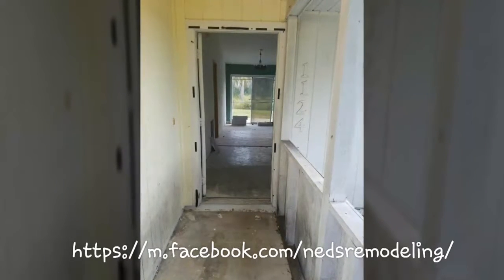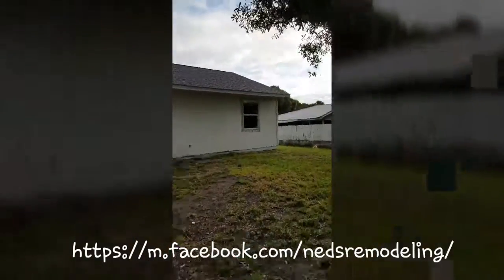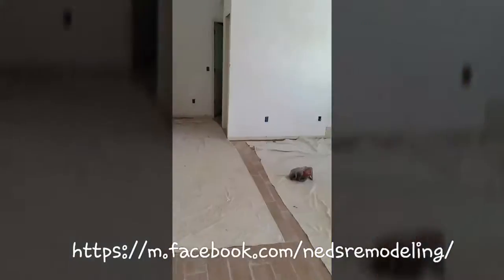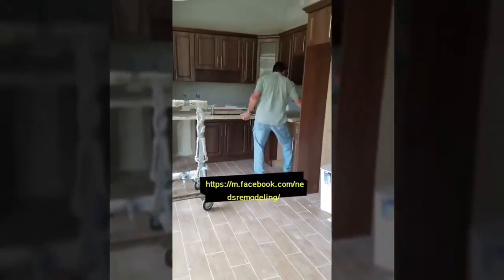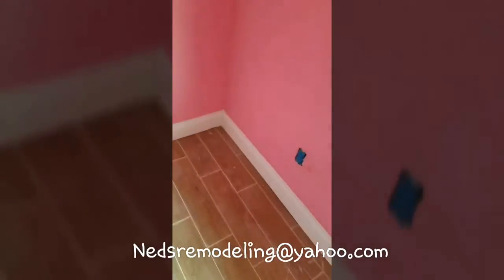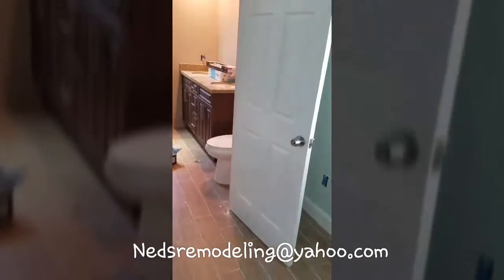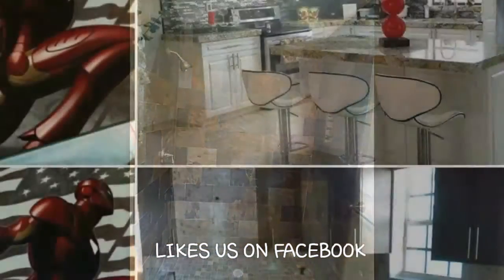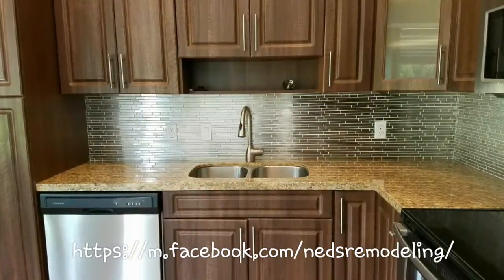Ned's Remodeling finished product (coral)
Ned's remodeling offers complete remodeling services for investors home renovation project all remodeling needs